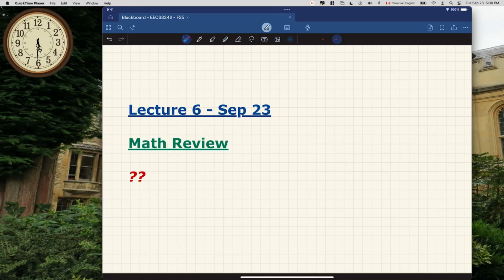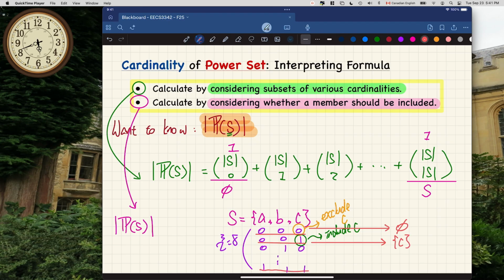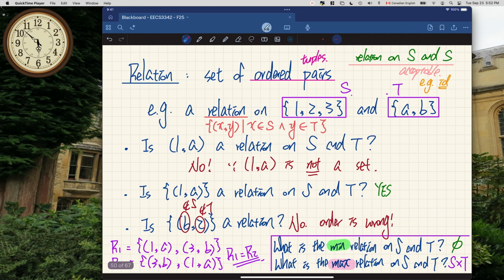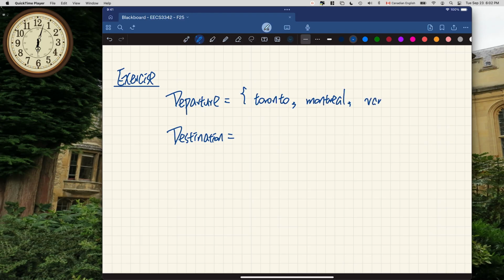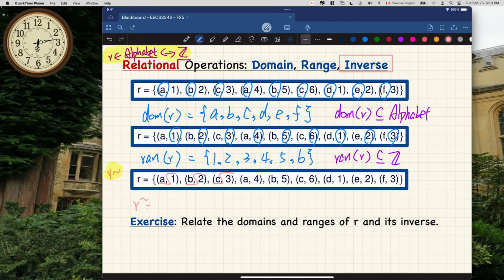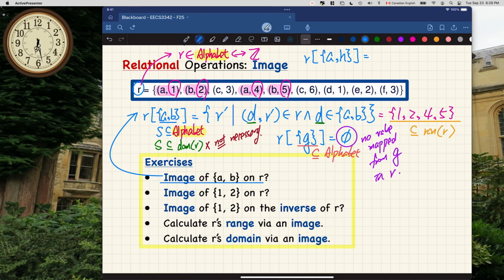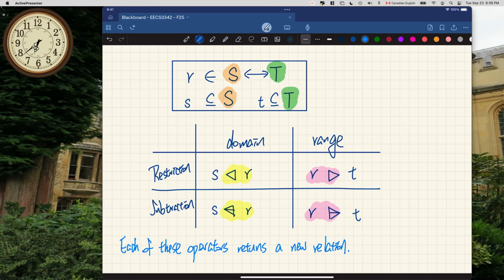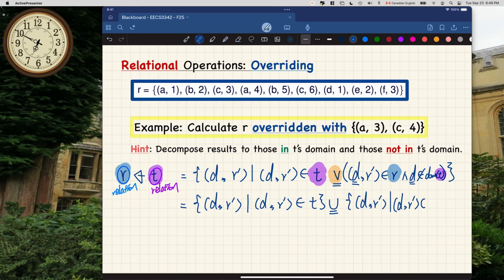[HD] EECS3342 F25 - 2025-09-23 (Tuesday) - Lecture 6